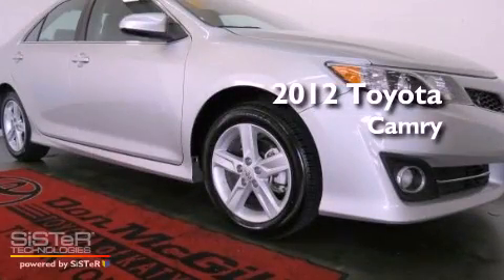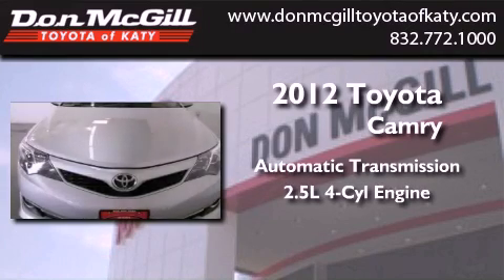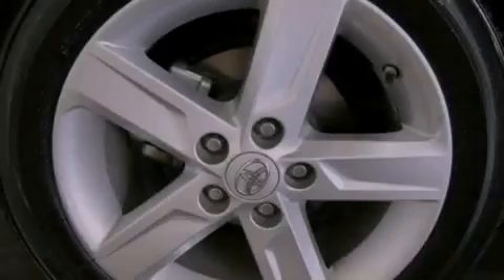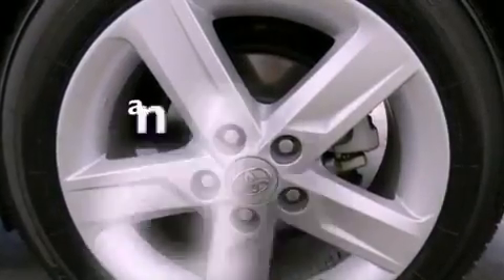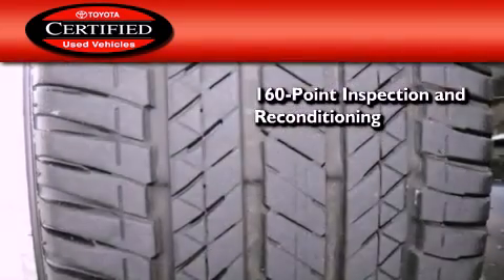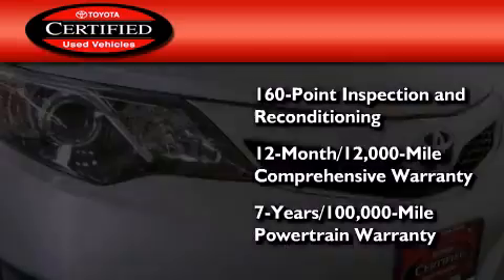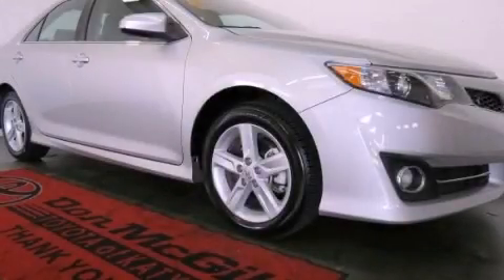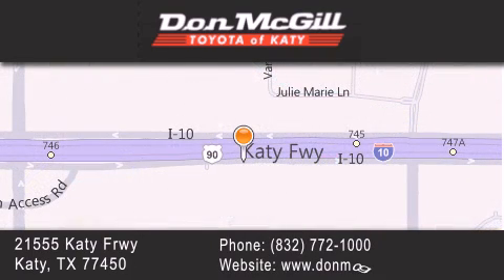2012 Toyota Camry Katy Texas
Year : 2012
 Make :
 Model :
 Engine : Gas I4 2.5L/152
 Trans . : Automatic
 Exterior : Classic Silver Metallic
 Miles : 12,340

 Stock : K50700

 2012 Katy Texas